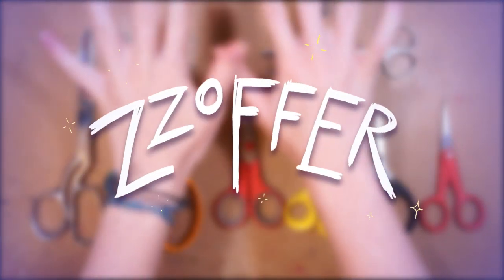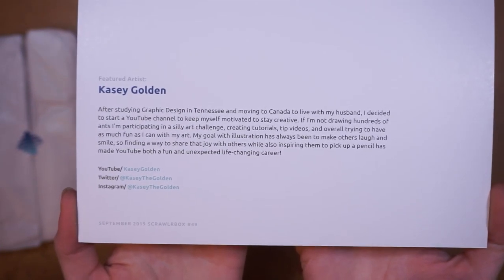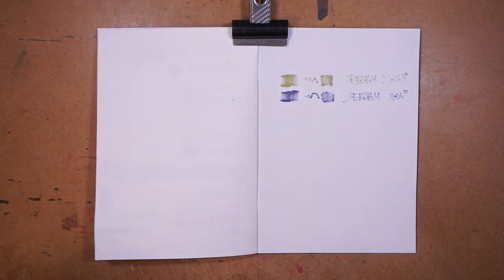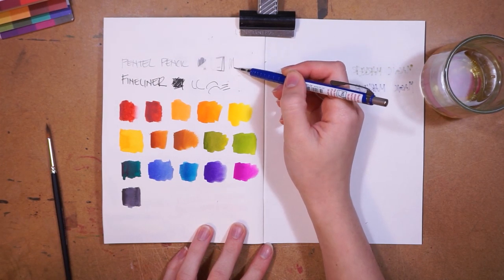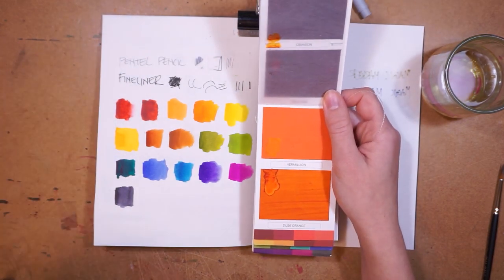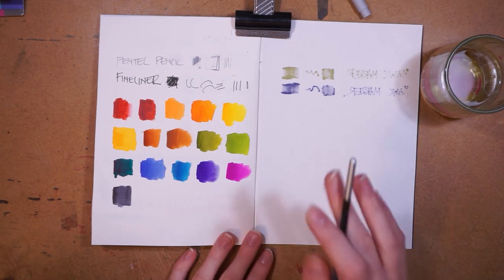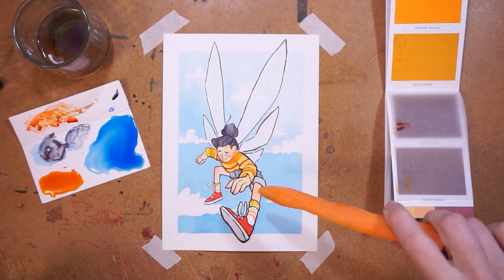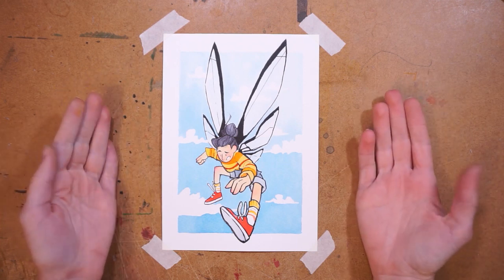COLOUR CHANGING PAINT?! - SCARWLR BOX UNBOXING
In this Scrawlr Box Unboxing we take a look at some mysterious watercolor sheets!

Check out Scrawlr Box: scrawlrbox.uk